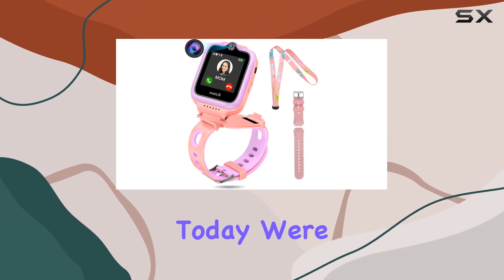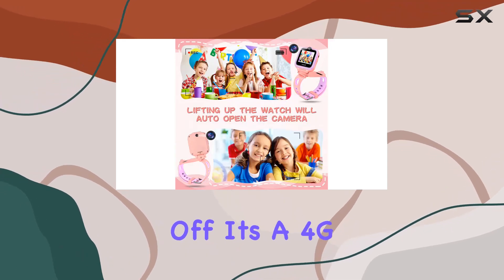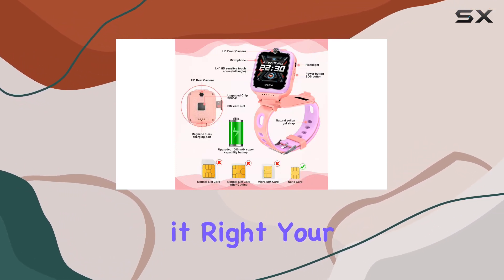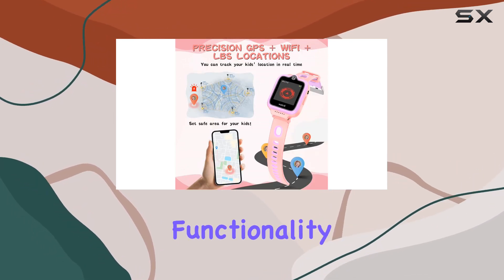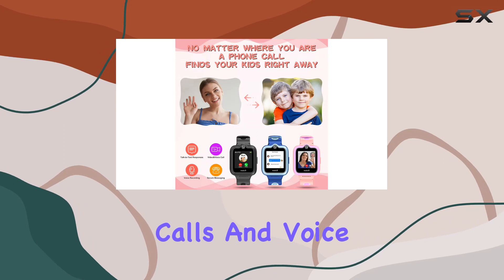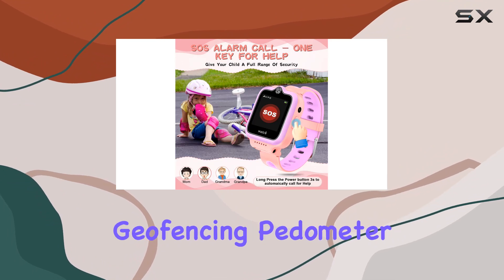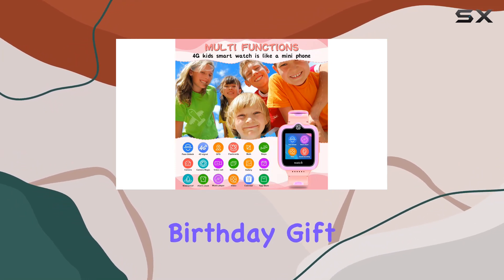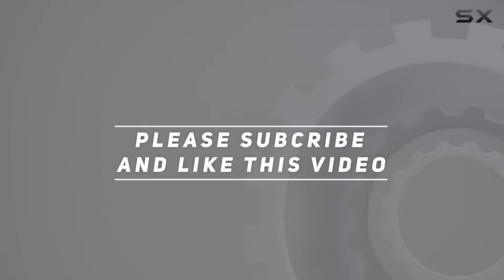Okyuk 4G GPS SmartWatch for Kids Review: A Feature-Packed Wearable for Young Explorers!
0:00 Intro
0:06 Review

Things that we mentioned in this video:
OKYUK 4G GPS SmartWatch : B0CFFFB32V